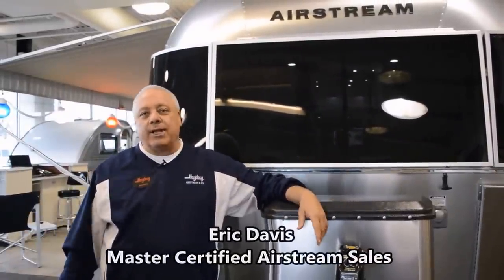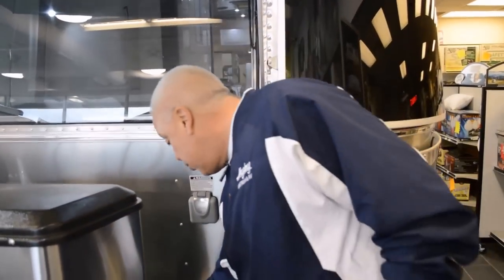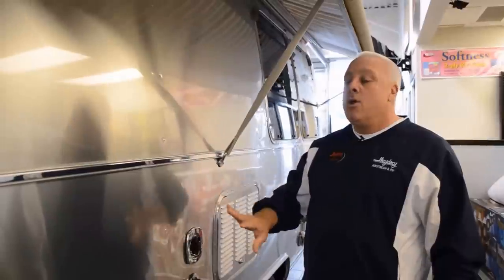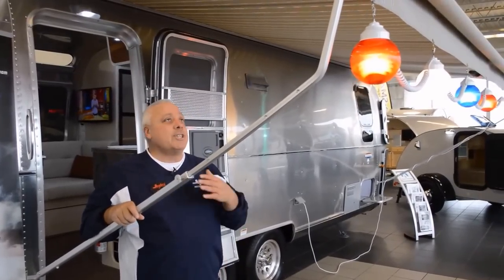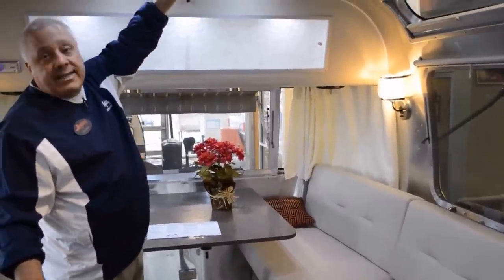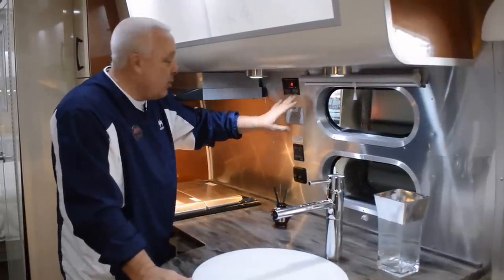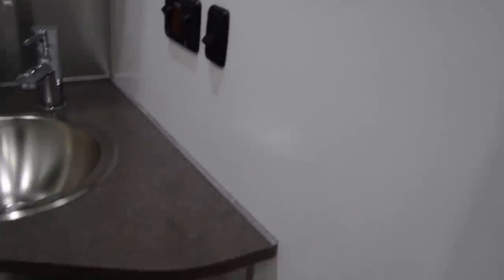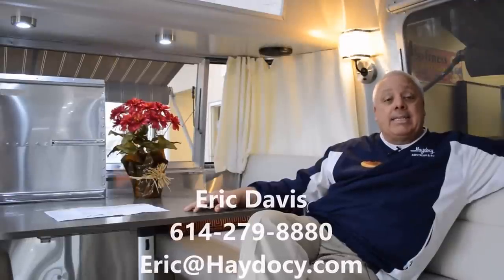2015 Airstream 25' FB International Serenity Columbus Ohio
2015 Airstream 25' FB International Serenity Columbus Ohio. Our Low Overhead- Saves You Big Money! You will be Surprised!